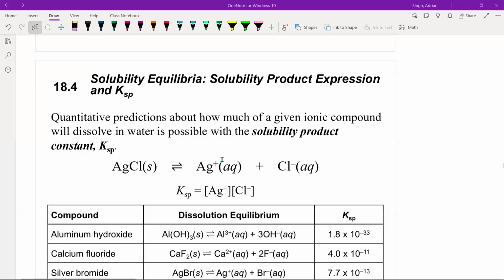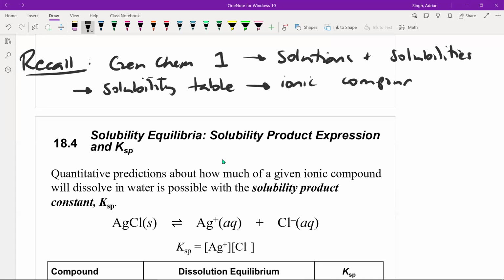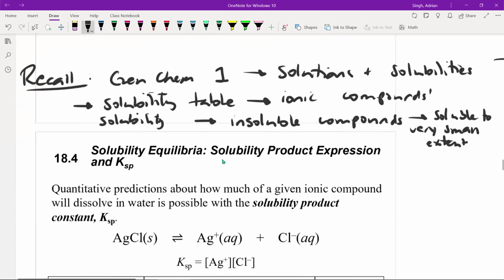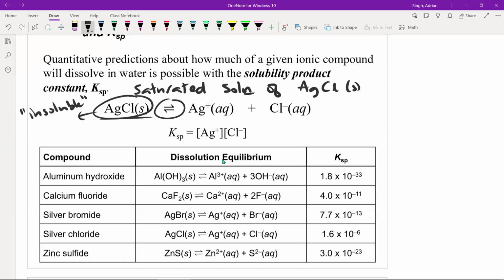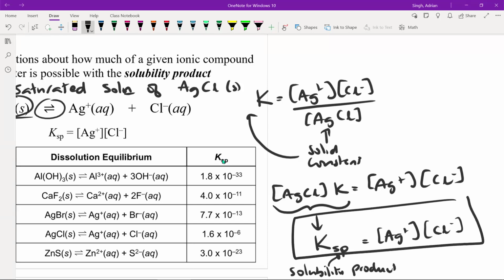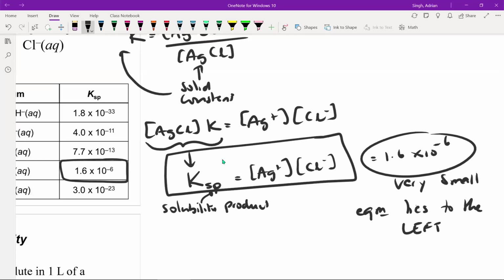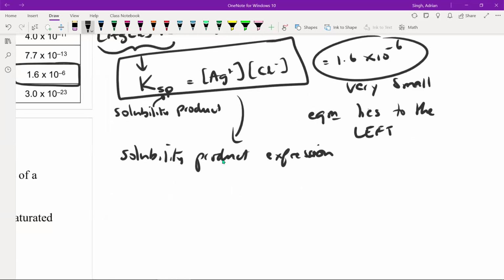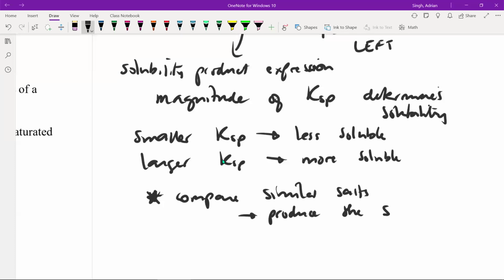1515 - Solubility equilibria - Ksp and calcs